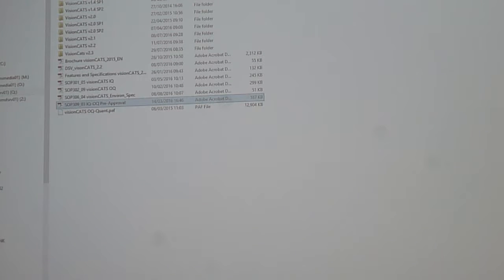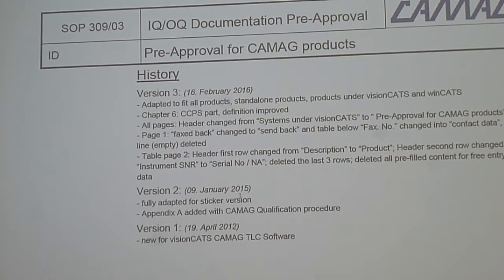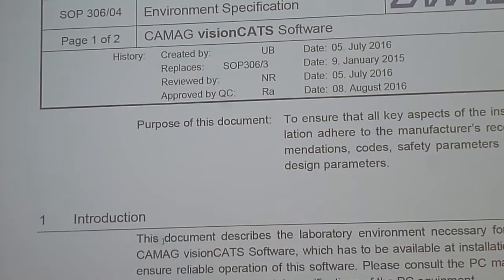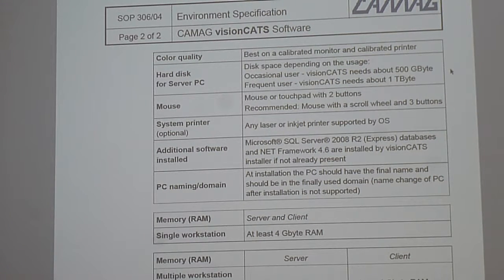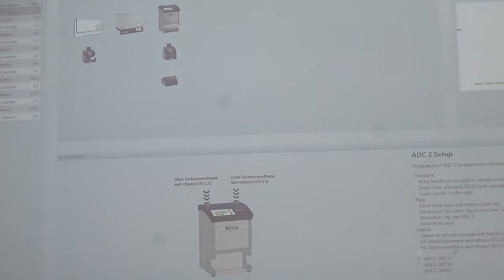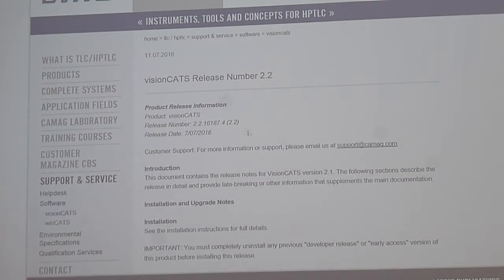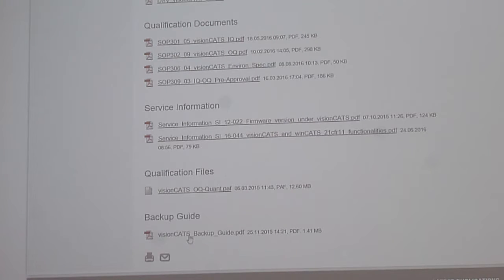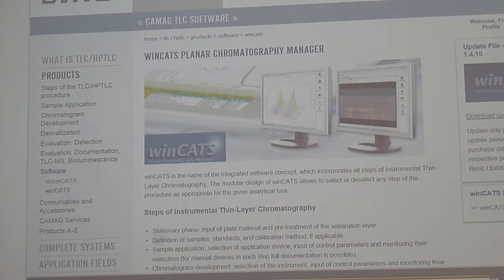CAMAG HPTLC 613 P1150642